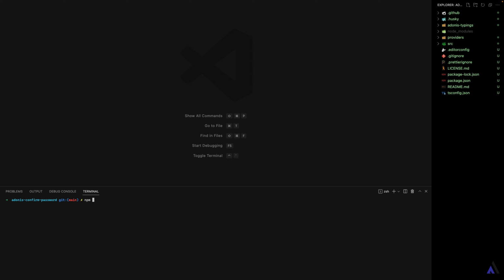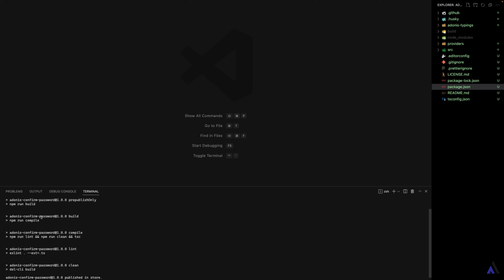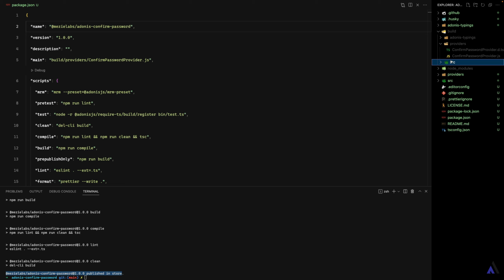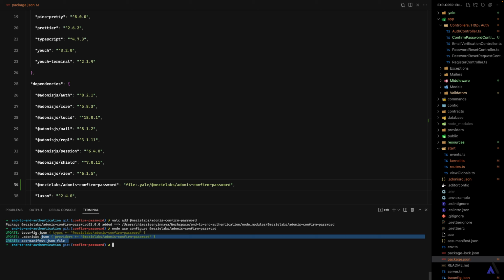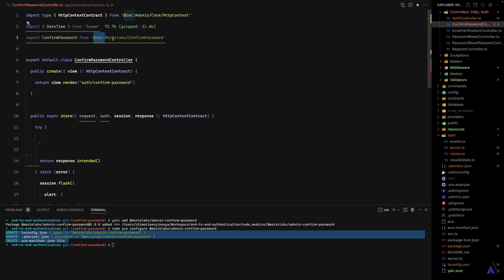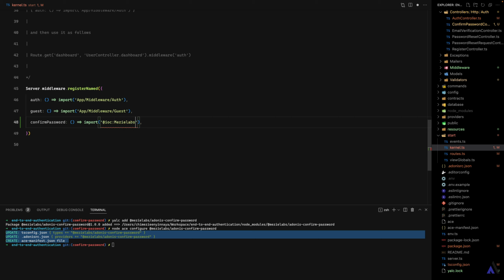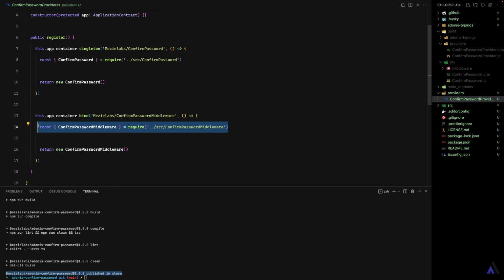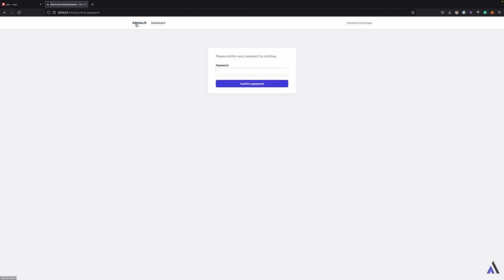05 - Testing the package locally with Yalc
Now, let's test what we have so far. Instead of having to first publish the package to npm, we will be using an npm package called Yalc, which allows us to test or use npm packages locally.